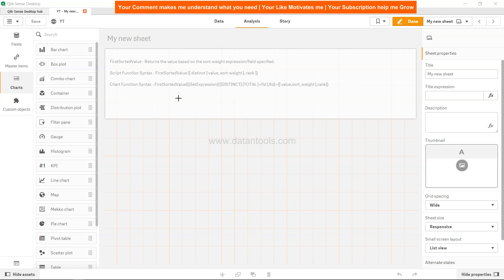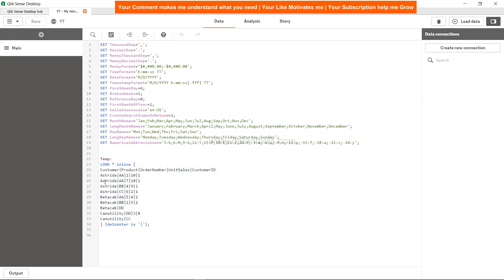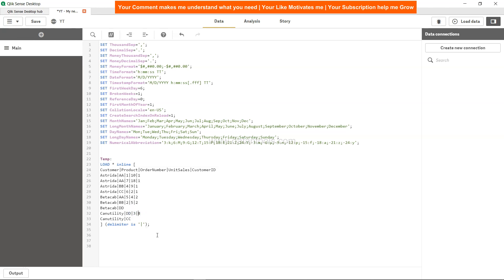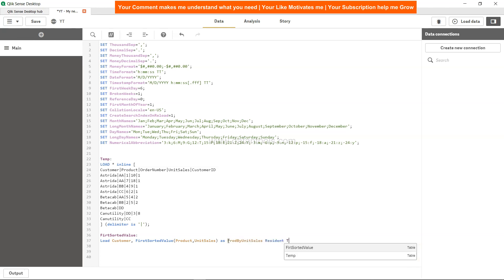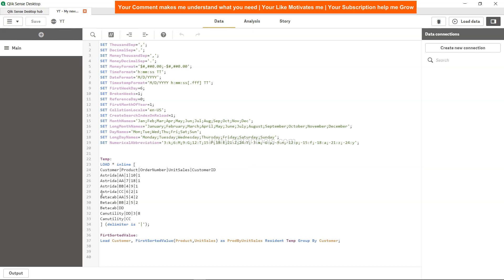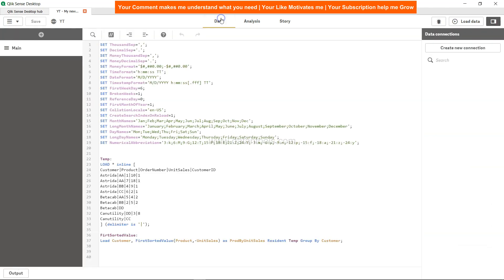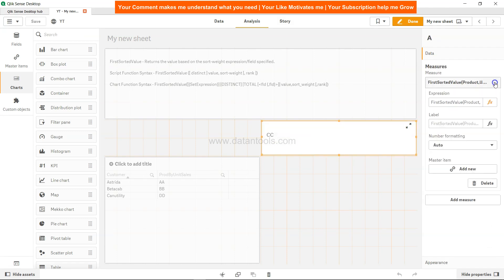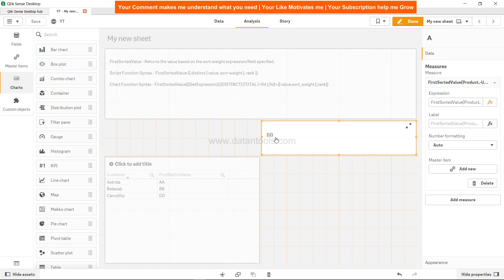Qlik Sense - FirstSortedValue | Qliksense Training